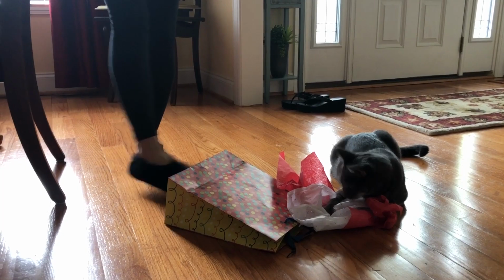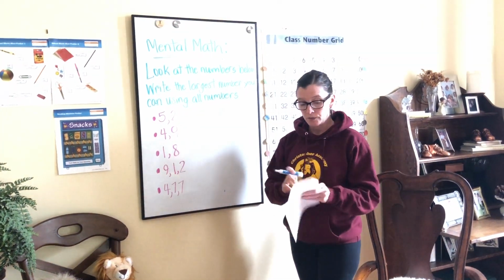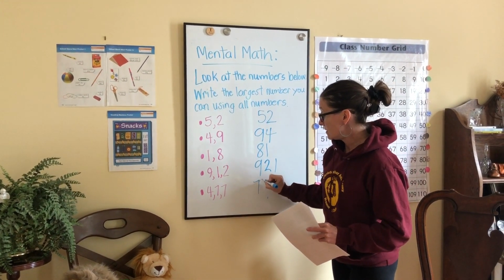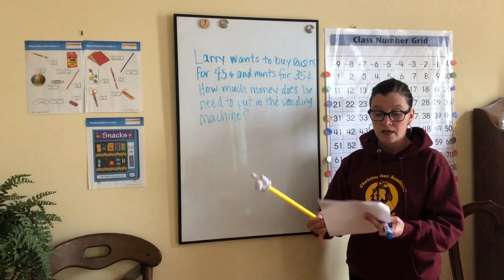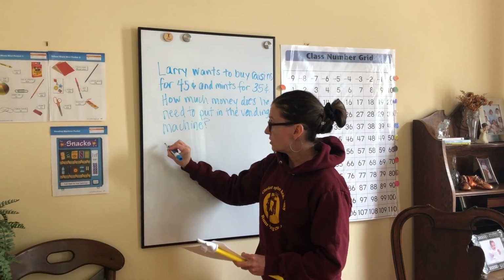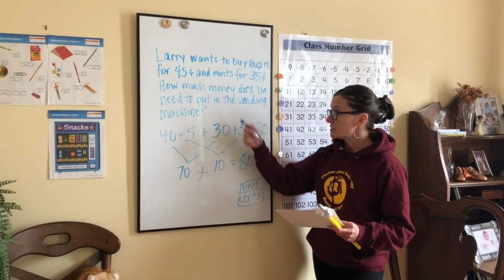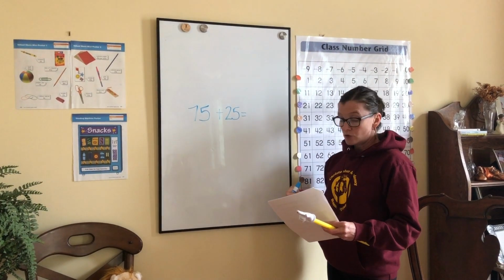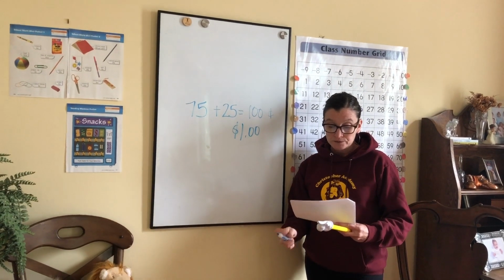Vending Machines 5-6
It's time to shop the vending machine!